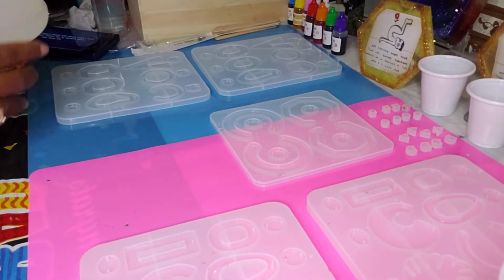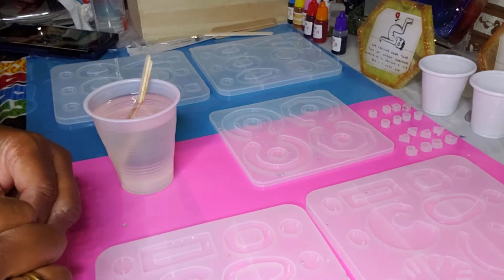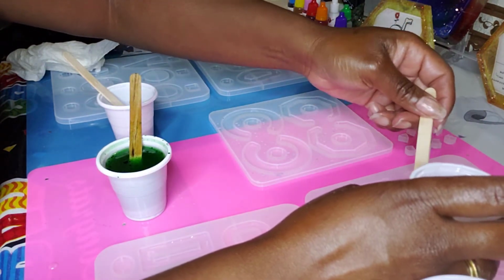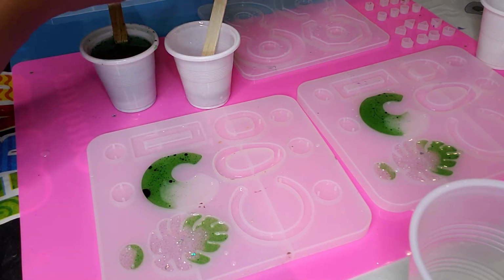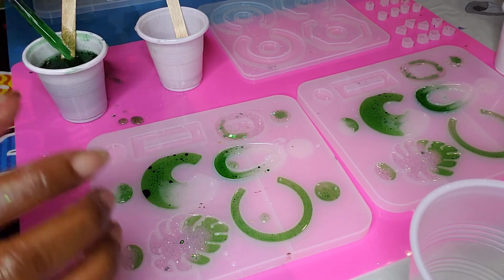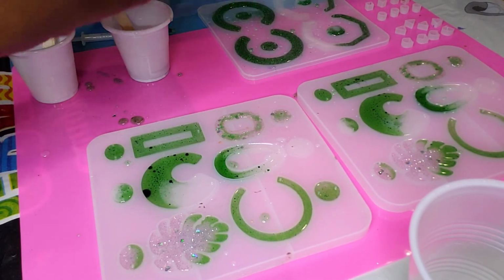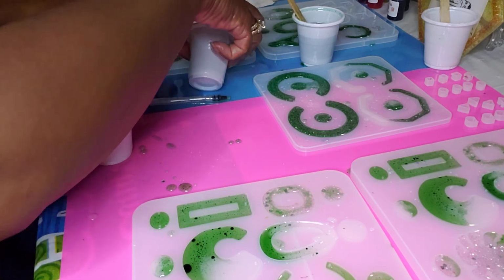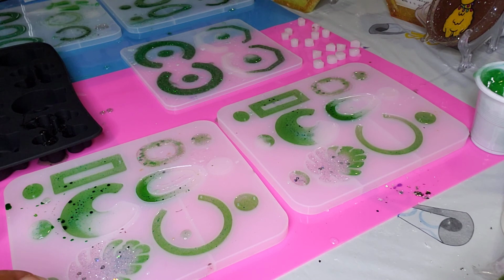DIY Resin Earrings and Keychains: Part 1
DIY Tutorial on Making Resin Earrings and Keychains